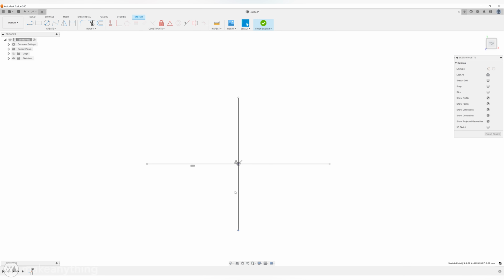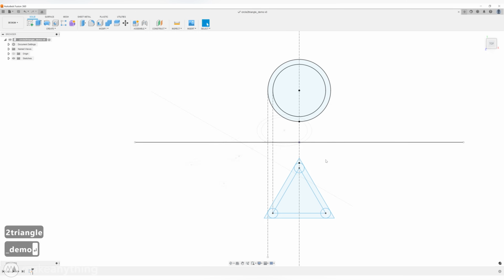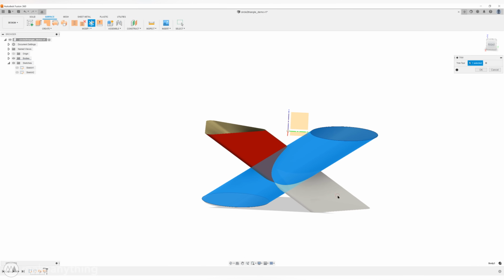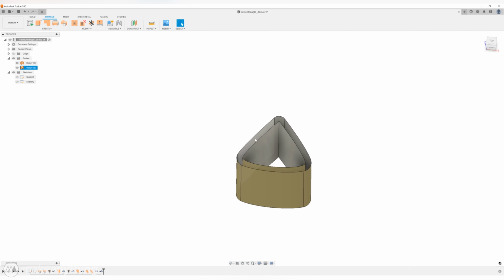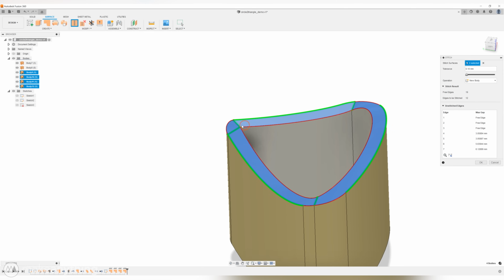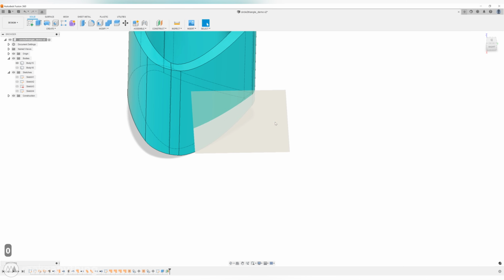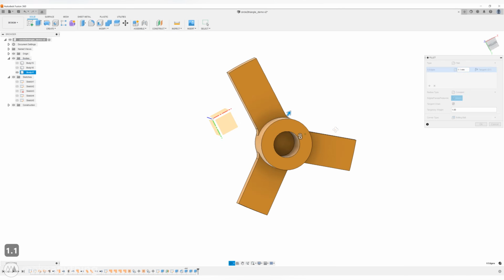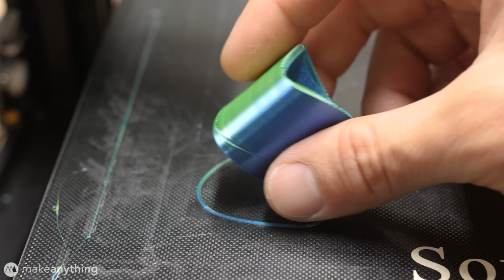How to Make Ambiguous Shapes // Fusion 360 Tutorial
Over several years I've improved my process for making these ambiguous shapes first shared by Dr. Kokichi Sugihara. This tutorial will walk you through the full process of making a Circle to Triangle ambiguous cylinder so you can make your own new shapes!